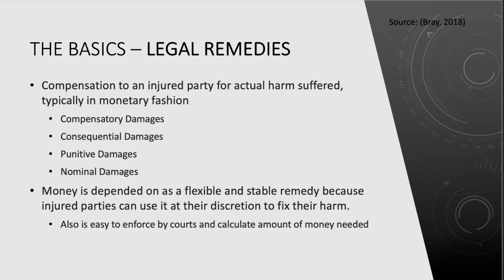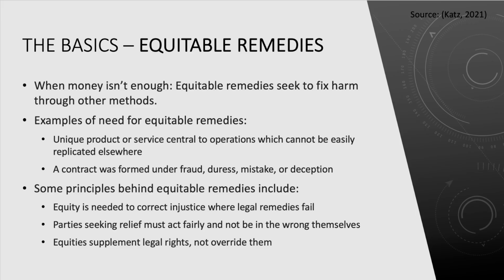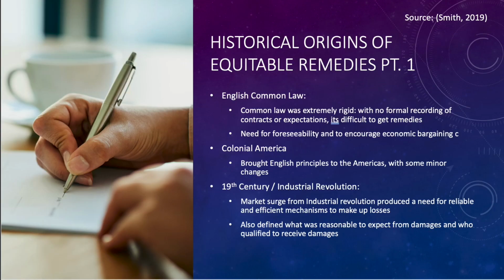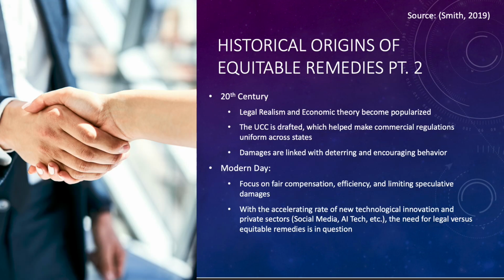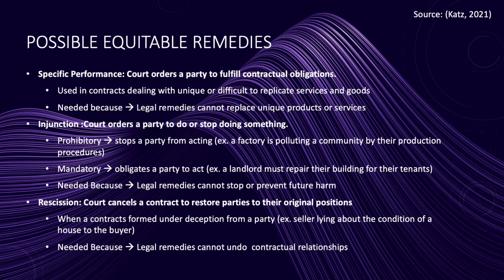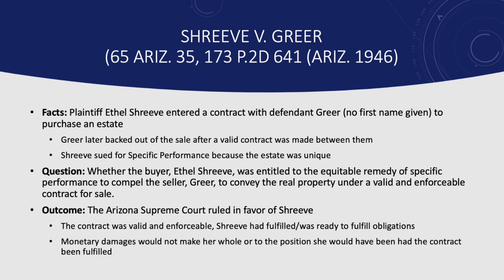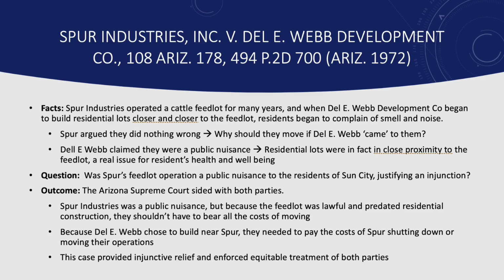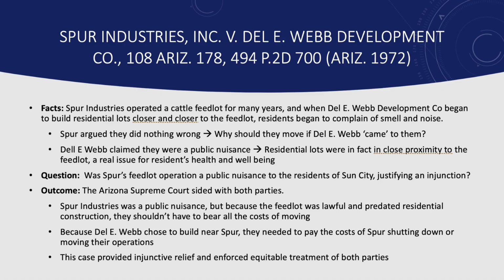Monson Equitable Remedies Video